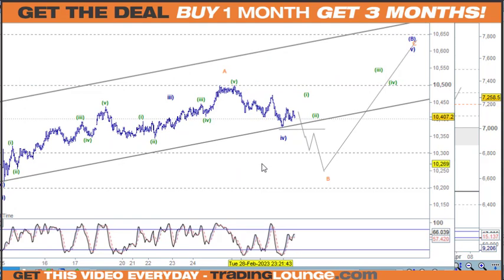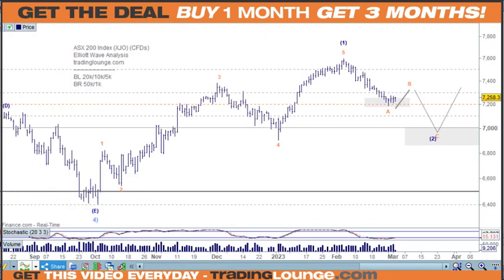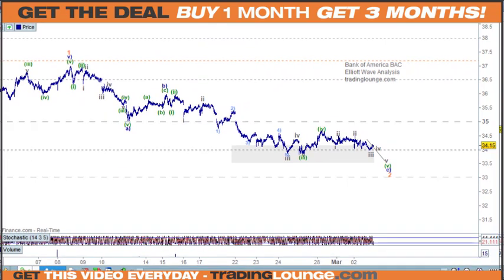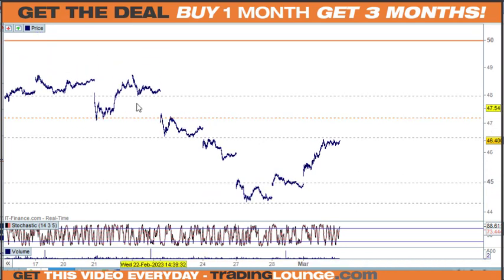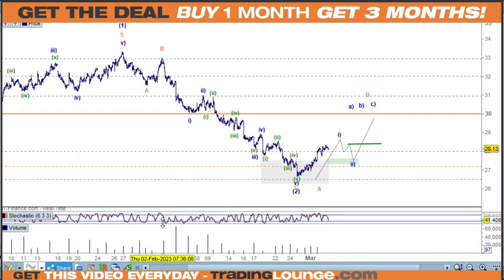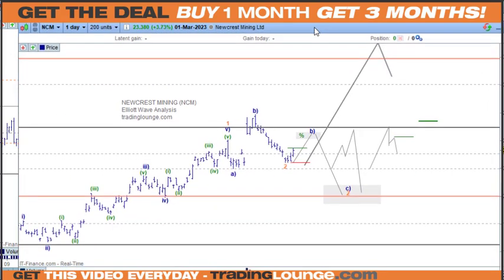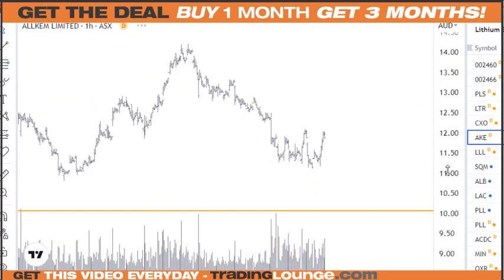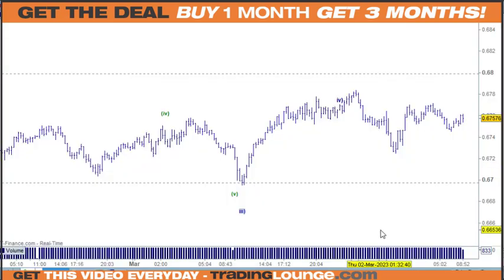ASX200 CBA BHP RIO FMG NCM GOLD GDX LITHIUM NICKEL COPPER DXY AUDUSD Elliott Wave Analysis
Stock Market Investing S&P/ASX 200 Elliott Wave Technical  Analysis
Content ASX200 CBA BHP RIO FMG NCM Gold Lithium Nickel Copper DXY AUDUSD
Summary Softer USD stronger resources
Elliott Wave Considering Wave A low to be in place for a corrective Wave B rally
Strategy  Nil

Video Chapters
00:00  S&P/ASX 200 (XJO)
13:07 Commonwealth Bank CBA, XXJ
14:24 BHP Group (BHP), Rio Tinto (RIO), Fortescue Metals Group (FMG)
20:27 Newcrest Mining NCM / GOLD XAUUSD /GDX ETF
30:11 copper stocks
32:48 Nickel stocks
35:22 Lithium Stocks
39:39 AUDUSD / US Dollar DXY
44:44 Thanks for supporting

Source: tradinglounge com  TRIAL Buy 1 Month Get 3 Months

74-89% of retail investor accounts lose money when trading CFDs.